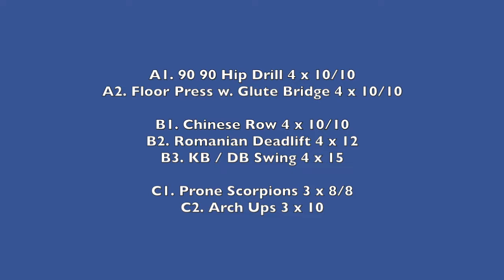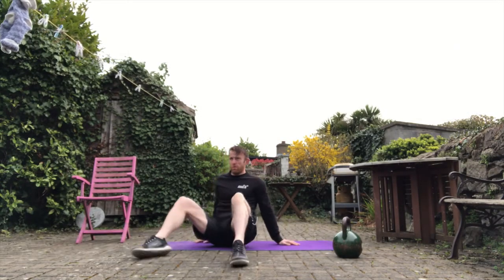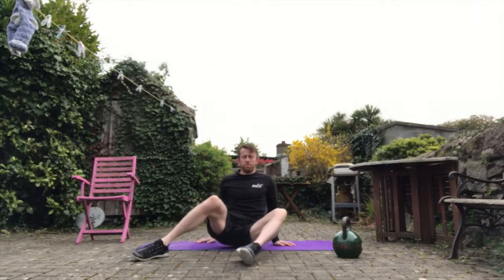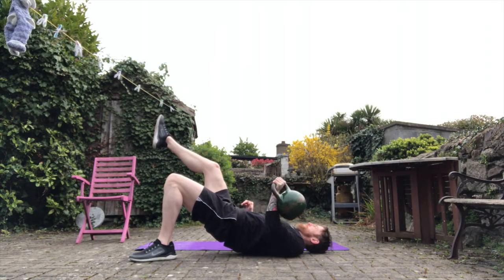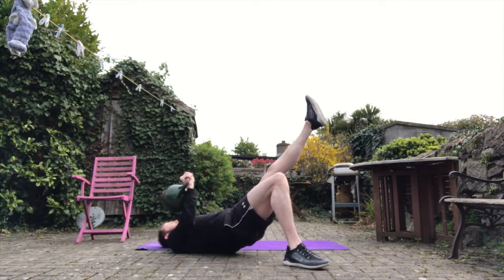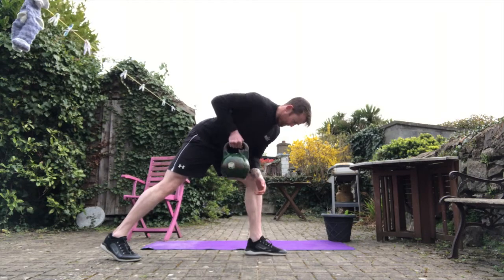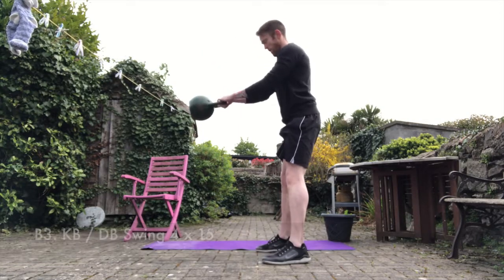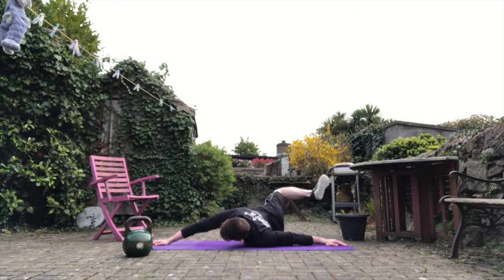Home Workout 8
The workout of the day...

A1. 90 90 Hip Drills 4 x 10 each side
A2. 1arm Floor Press w Single Leg Glute Bridge 4 x 10/10
B1. Chinese Row 4 x 10/10
B2. Romanian Deadlift 4 x 12
B3. KB / DB Swing 4 x 15
C1. Prone Scorpions 3 x 8/8
C2. Arch Ups 3 x 10